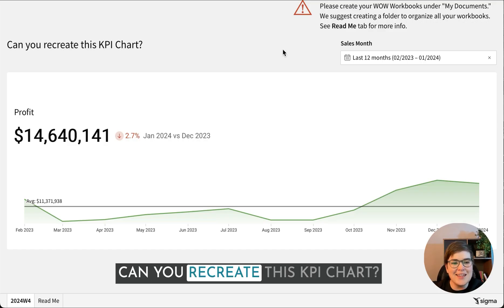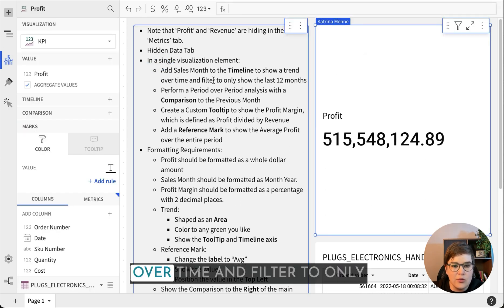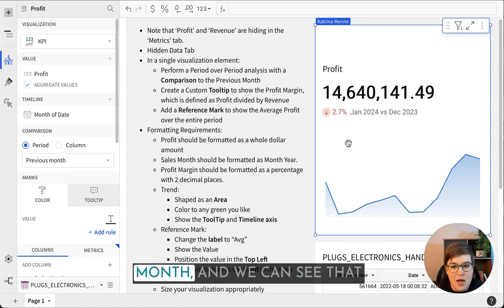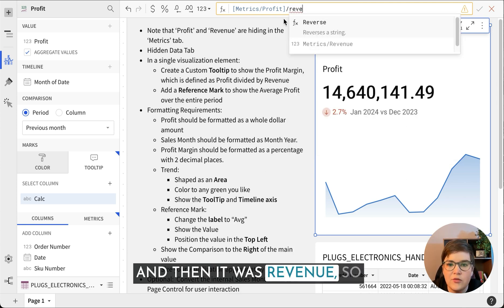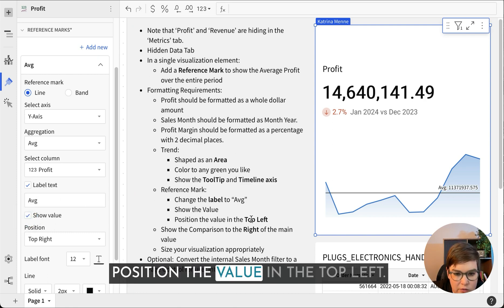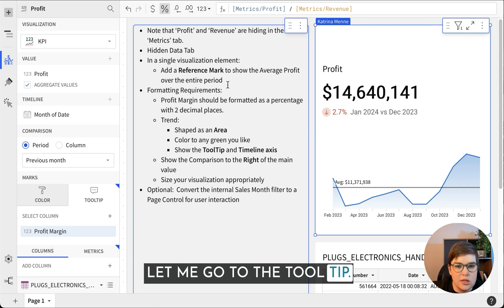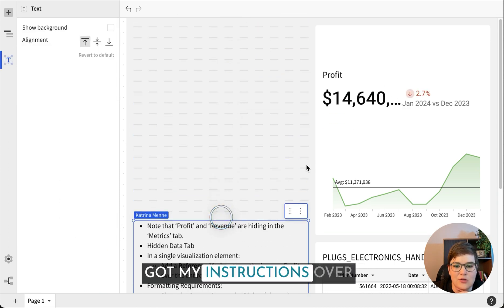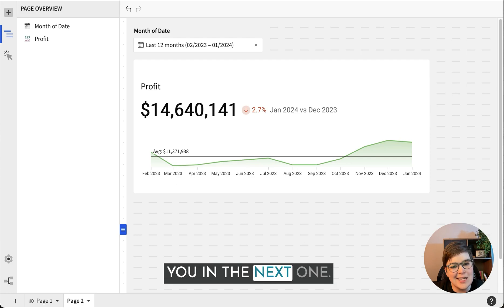WOW2024 W4 Sigma Computing Solution Video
This blog post will delve into the solution video for the WOW2024 W4 Sigma Computing Challenge. This challenge covers one of my favorite features in Sigma, the KPI element. It is so easy to use and create meaningful insights. Let's dive in!

Step 1: Add a new Table Element - 0:20
Step 2: Create KPI - 1:03
Step 3: Add Profit to Value - 1:29
Step 4: Add Date to Timeline - 1:42
Step 5: Filter to last 12 Months - 2:12
Step 6: Period over Period Comparison - 2:39
Step 7: Profit Percentage Tooltip - 3:50
Step 8: Average Profit Reference Mark - 5:15
Step 9: Formatting Reference Mark - 6:13
Step 10: Formatting Profit - 6:44
Step 11: Formatting Date - 7:16
Step 12: Formatting Profit Margin Percentage - 7:55
Step 13: Formatting Trend Visual - 8:11
Step 14: Formatting Comparison Value Label - 8:45
Step 15: Convert date filter to page control - 9:59